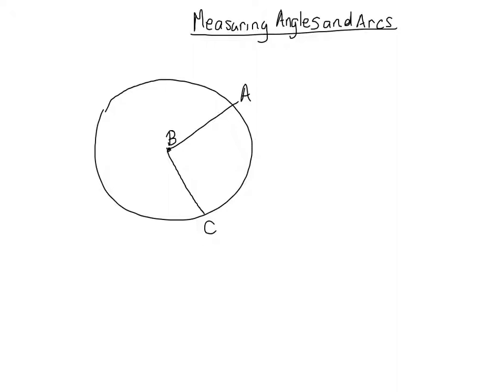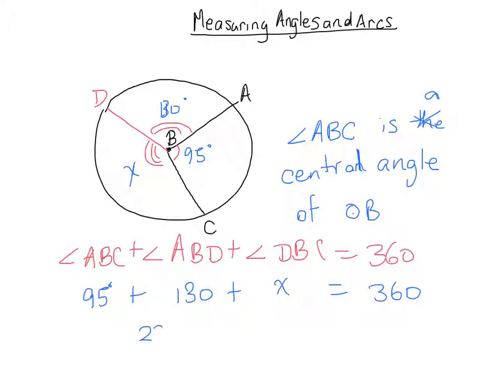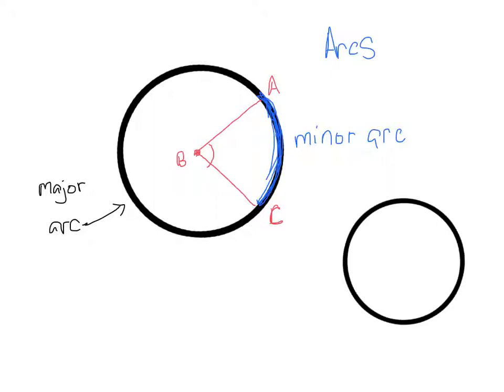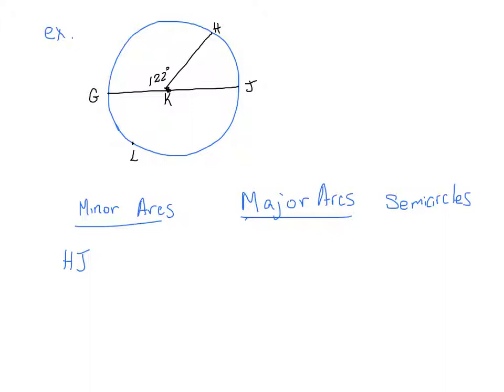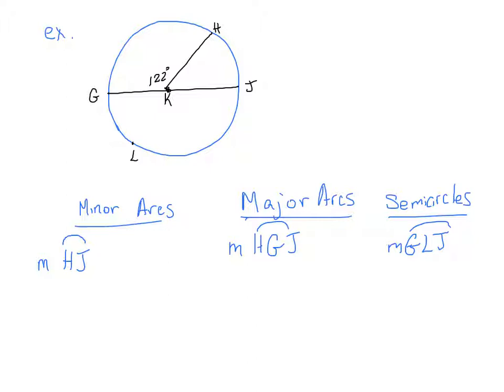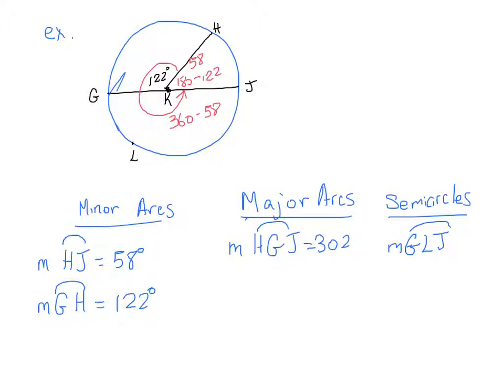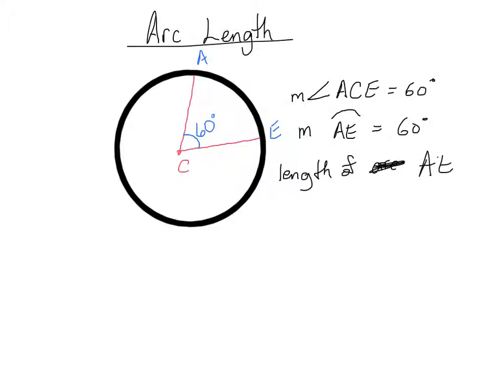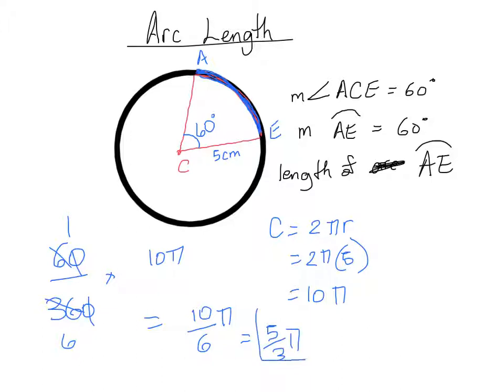Measuring Angles and Arcs